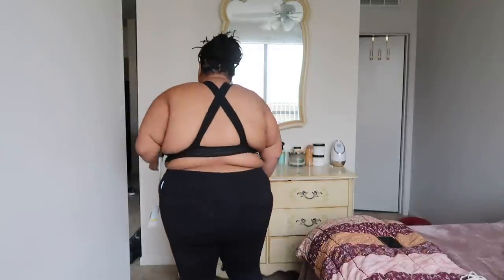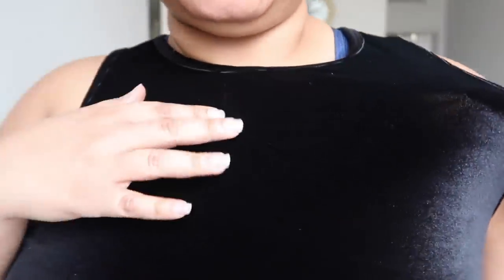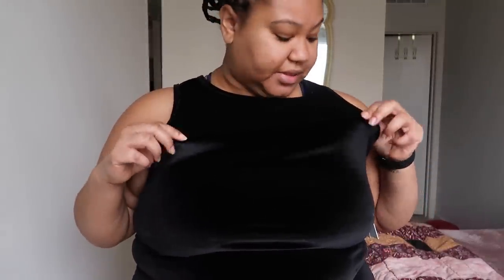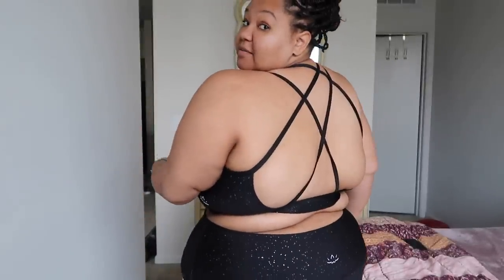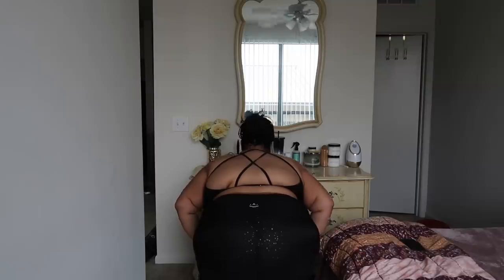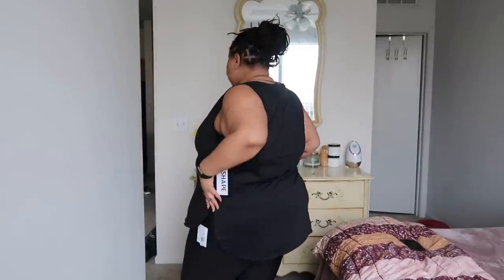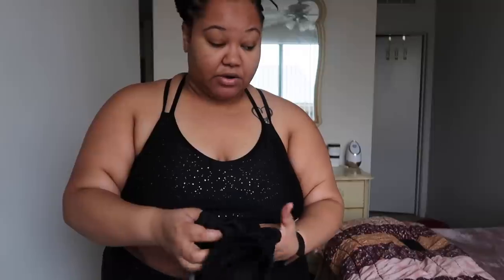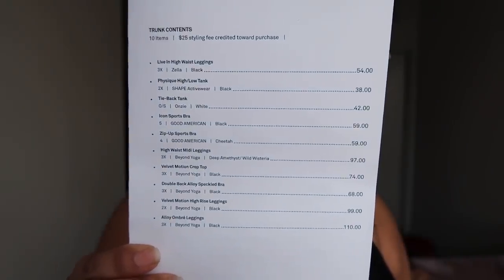TRUNK CLUB by Nordstrom Active Box | Plus Size | Try-on | Good American, Beyond Yoga and More!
My Links

Follow Gabriela!

My Stuff/Mentioned

Lips-
Top-

I only accept cruelty free and/or vegan products for reviews.

Keep an open mind, keep an open heart, practice unconditional compassion but don't take sh*t from anyone! I love you endlessly and I hope you love yourself even more!

FTC

Most products were purchased by me, on occasion products are provided for review (paid & unpaid) all opinions are my own!